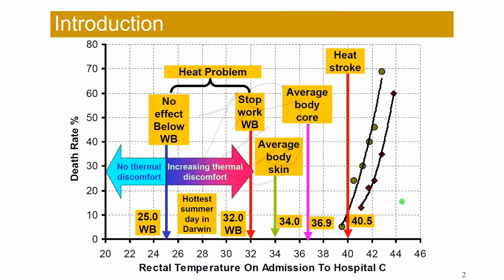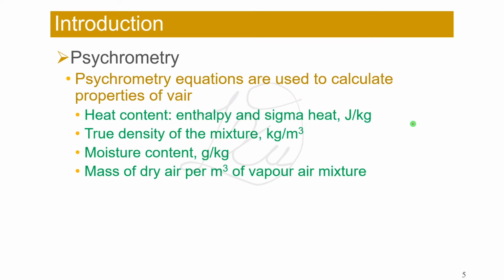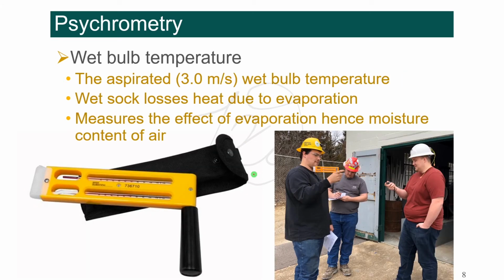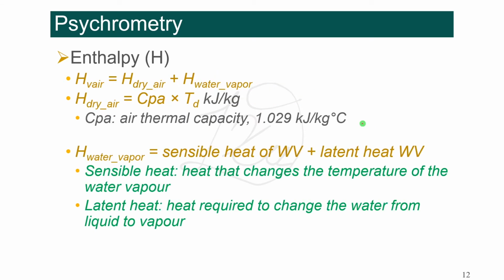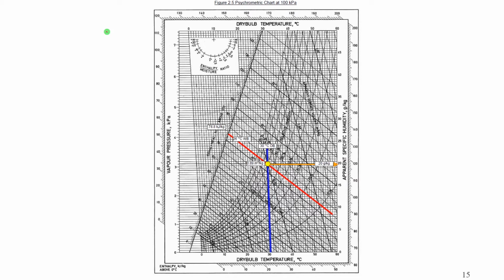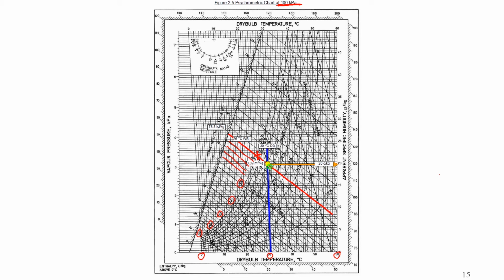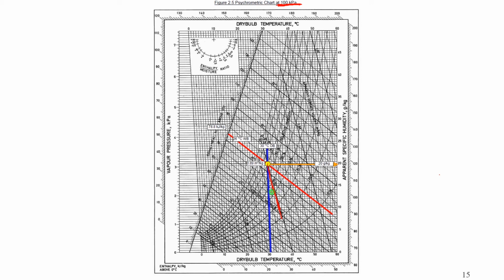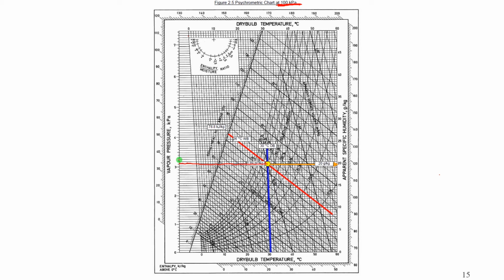Mine Heat 4: Learn how to read a psychrometric chart